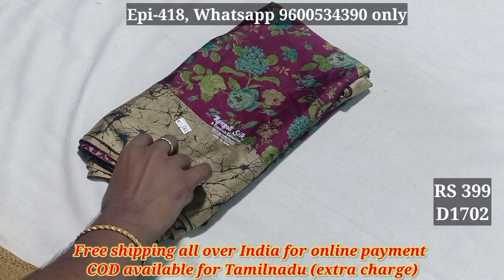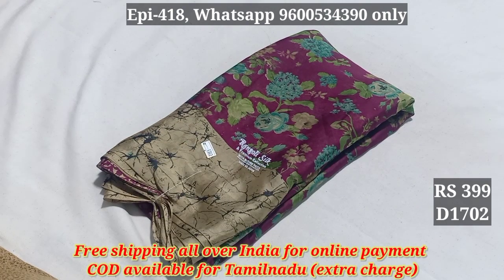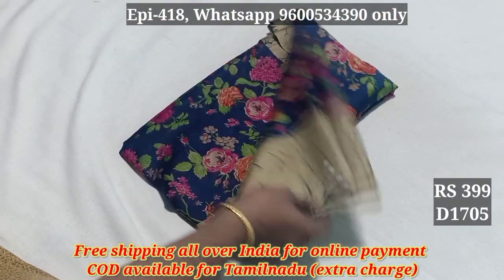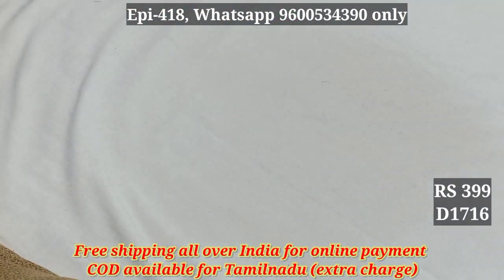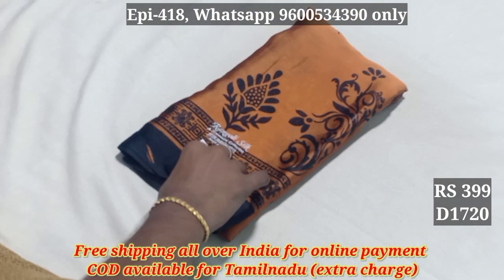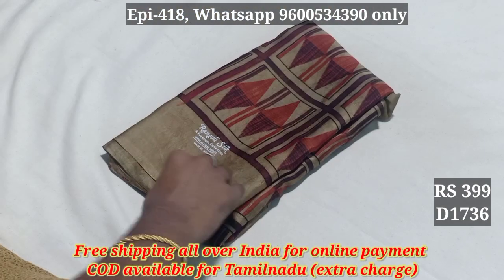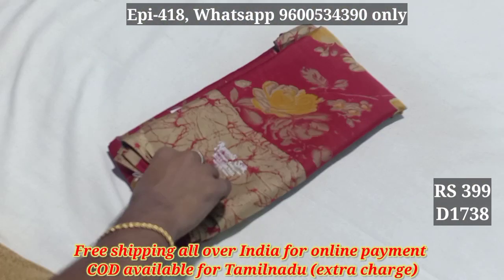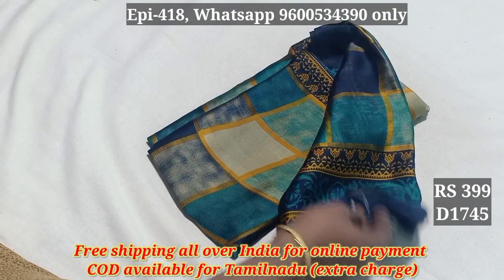Black rangoli saree collection with Cod | Episode - 418